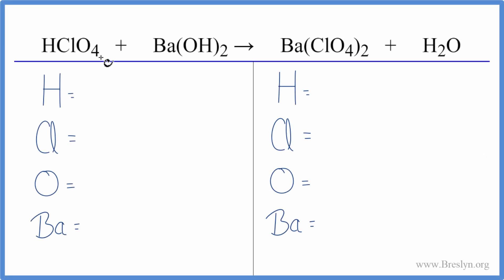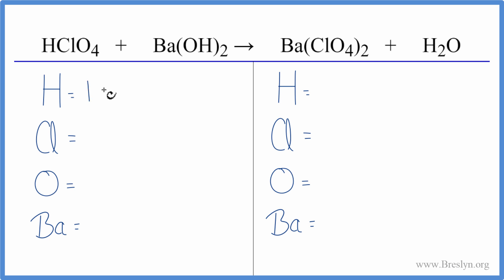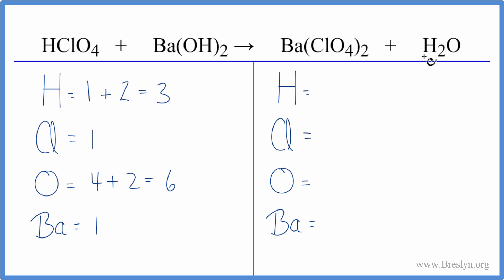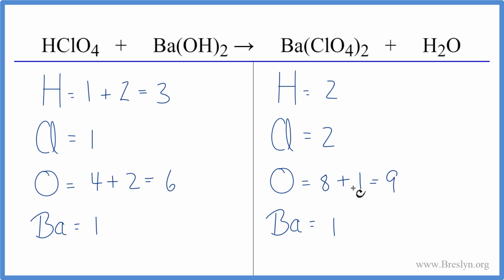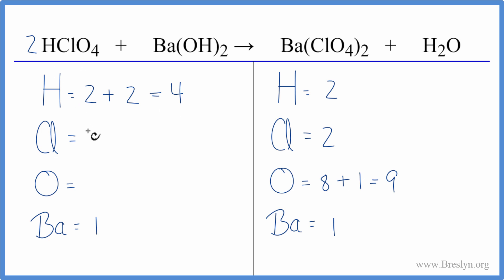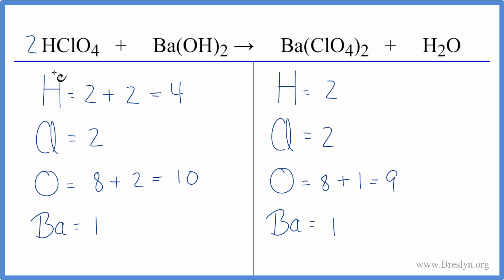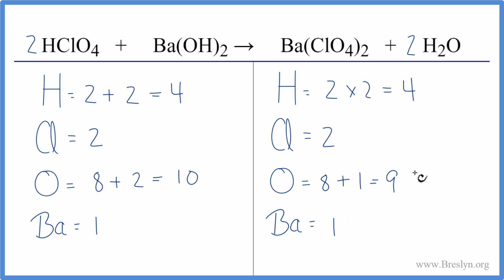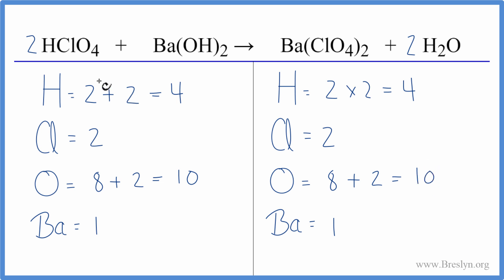How to Balance HClO4 + Ba(OH)2 = Ba(ClO4)2 + H2O (Perchloric acid + Barium hydroxide)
In this video we'll balance the equation HClO4 + Ba(OH)2 = Ba(ClO4)2 + H2O and provide the correct coefficients for each compound.

To balance HClO4 + Ba(OH)2 = Ba(ClO4)2 + H2O you'll need to be sure to count all of atoms on each side of the chemical equation.

Once you know how many of each type of atom you can only change the coefficients (the numbers in front of atoms or compounds) to balance the equation for Perchloric acid + Barium hydroxide.